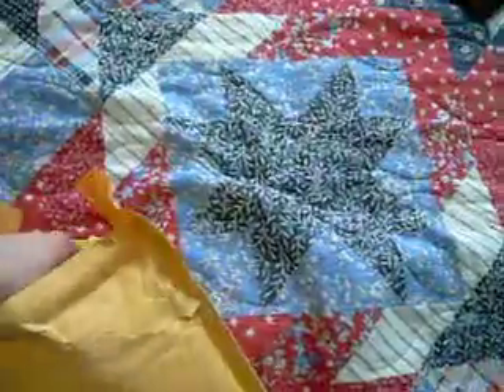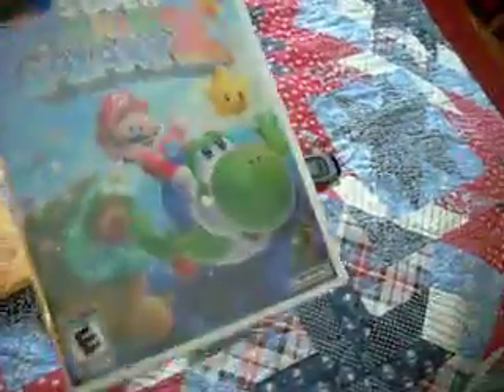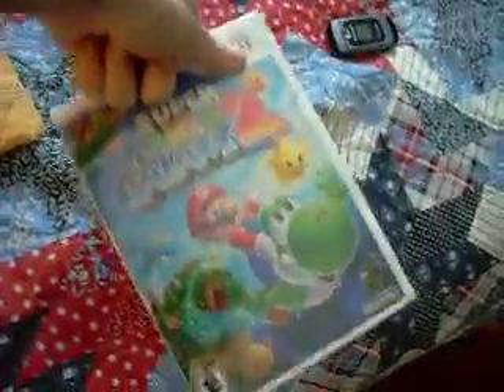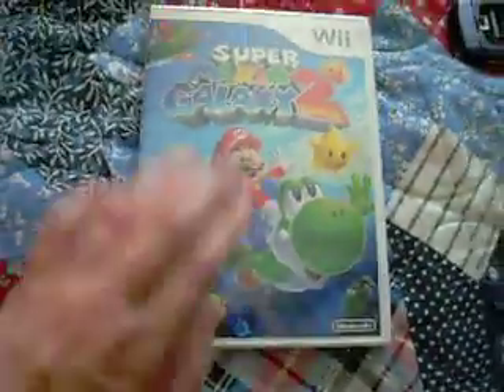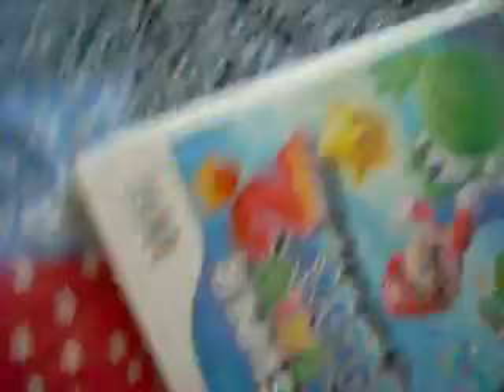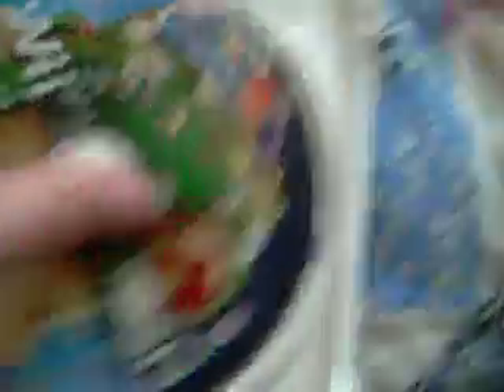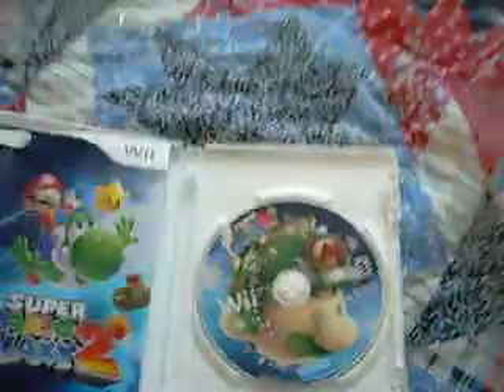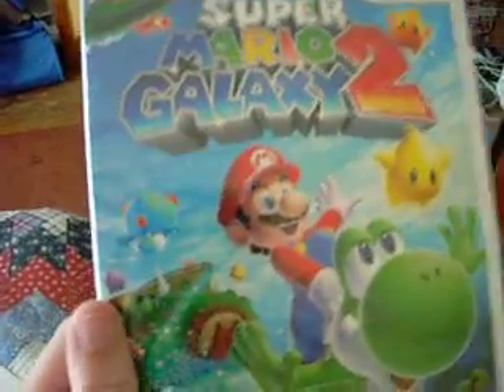The Unboxxing of Super Mario Galaxy 2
this video was recorded 3 days ago. I got Super Galaxy 2 from the mail that day
i have been waiting for this game all week last week also there will be 2 videos of me playing the game for the 1st time.